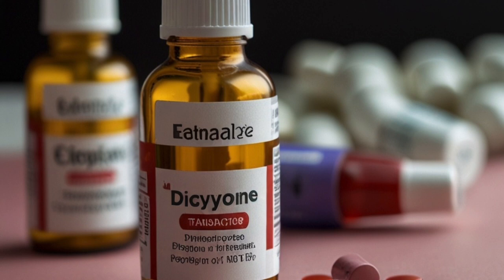Dicynone for control bleeding🩸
Dycinone (ethamsylate) is commonly used for control bleeding
 Use of dicynone |dicynone ampoules |side effects of dicynone